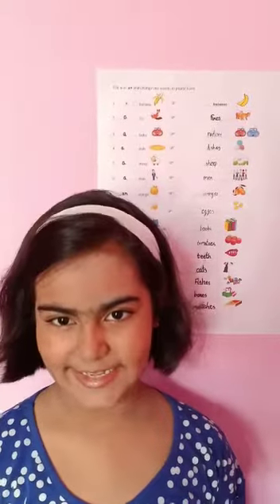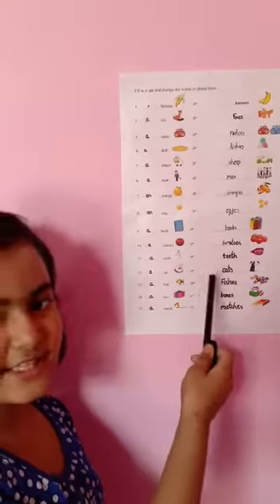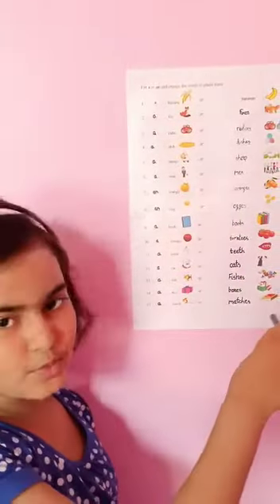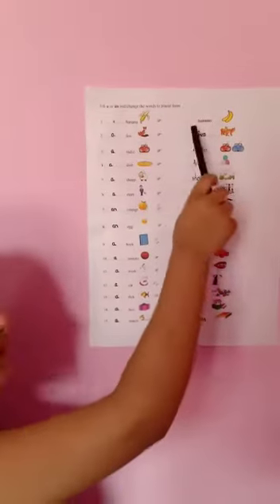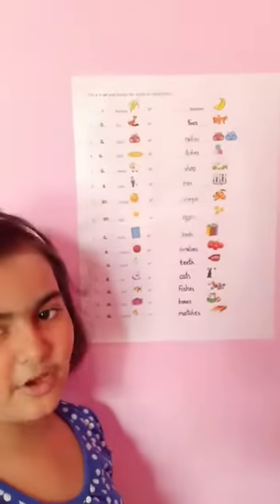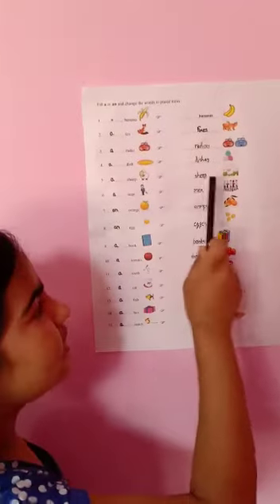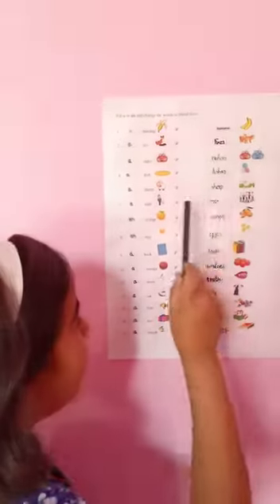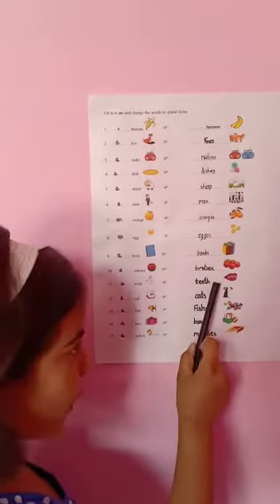Class 3B, Miss Anusha Singh, Singular & Plural, Explanation of Activity